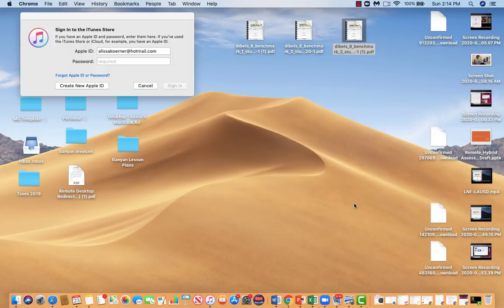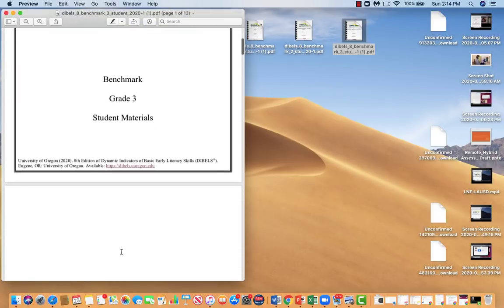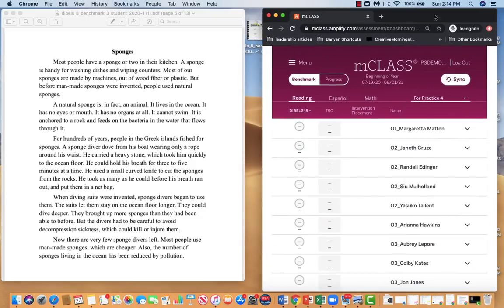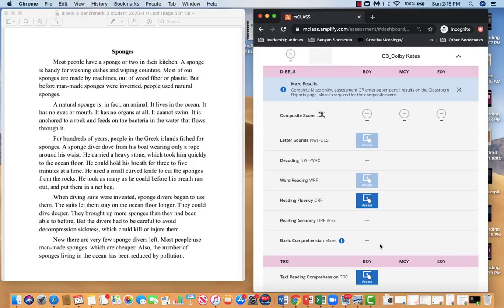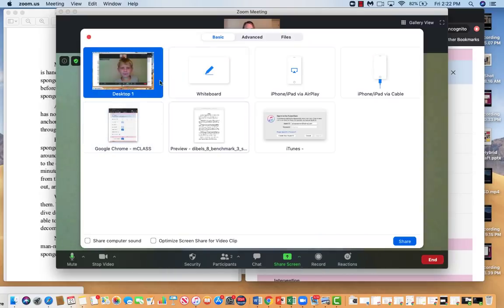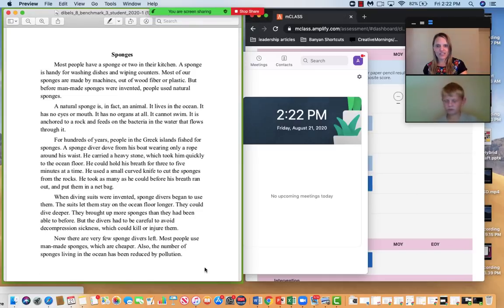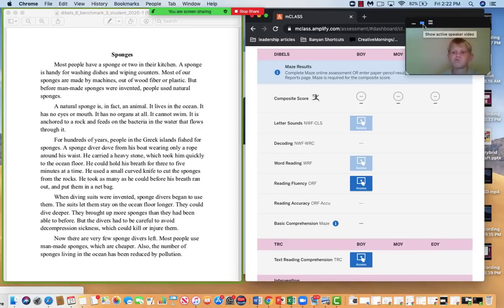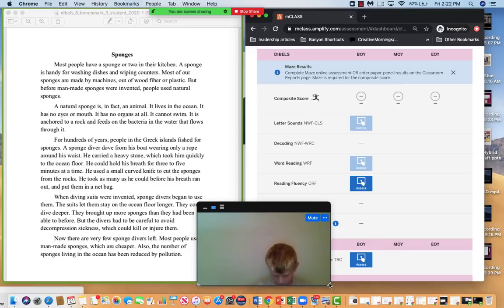Tech Set-Up for Remote Assessment on Zoom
This quick tutorial will show you how to:
-Set up your materials and windows on your single device
-Share your screen for remote assessment on Zoom